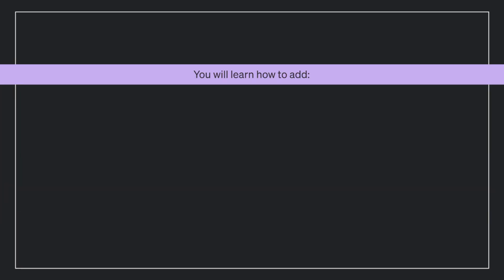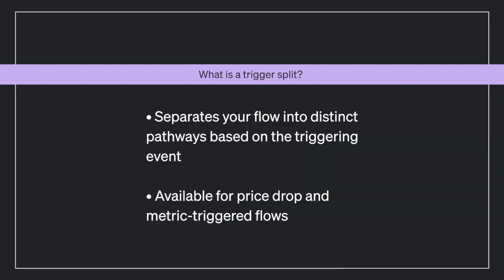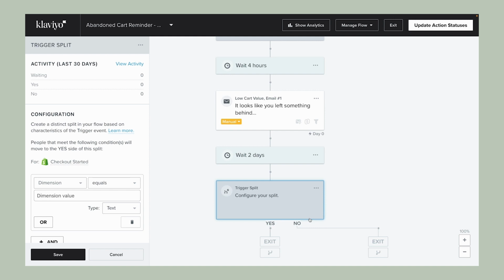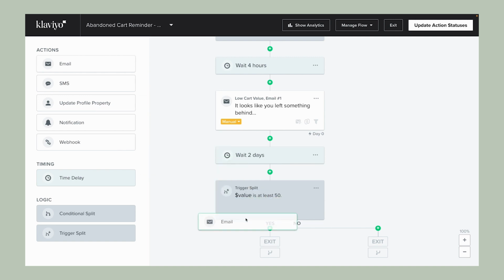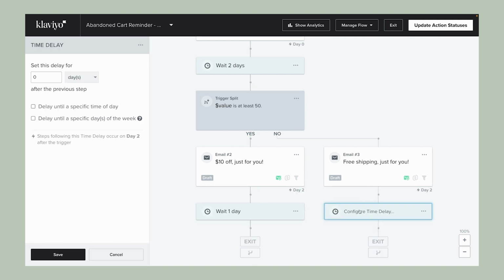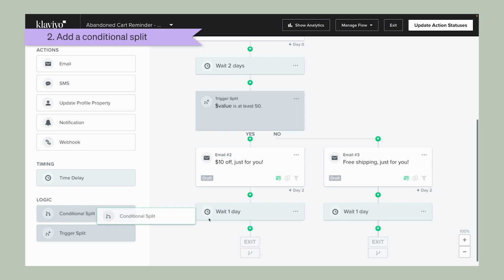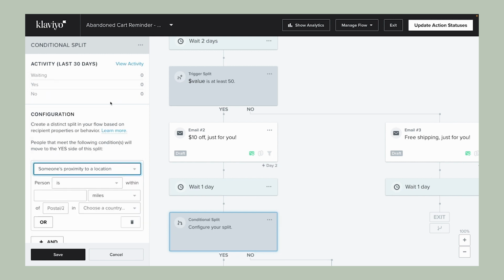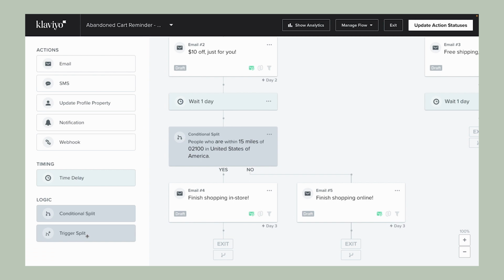Klaviyo Flows: Conditional & Trigger Splits Explained | Klaviyo Academy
Klaviyo Flows: Conditional & Trigger Splits Explained

In this video, you'll learn how to use trigger and conditional splits in Klaviyo flows to customize your customer experience.

Ready to advance your flows knowledge?

This video will walk you through:

- Understanding trigger splits and how they separate flows based on specific actions, like cart abandonment.
- Creating a trigger split to differentiate messaging for high-value versus low-value shoppers.
- Implementing conditional splits to further customize messaging based on recipient properties or actions.
- Using examples from a bakery to illustrate both types of splits and their applications.
- Encouraging creativity in flow design by leveraging these powerful segmentation tools.

Timestamps:

00:00 Intro
00:32 Add a trigger split
00:43 What is a trigger split?
02:13 What is a conditional split?
02:39 Add a conditional split

ABOUT KLAVIYO